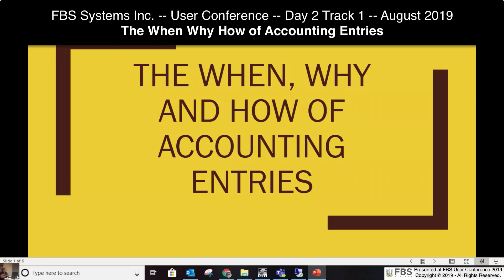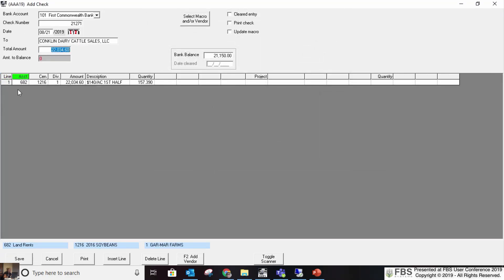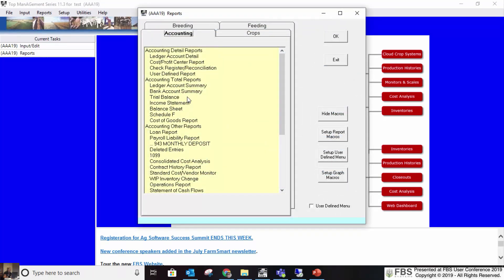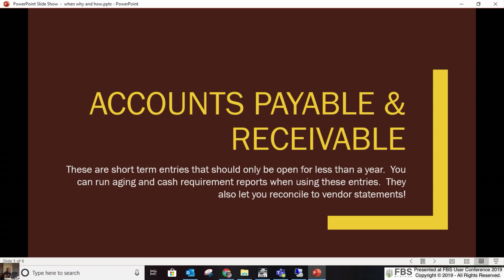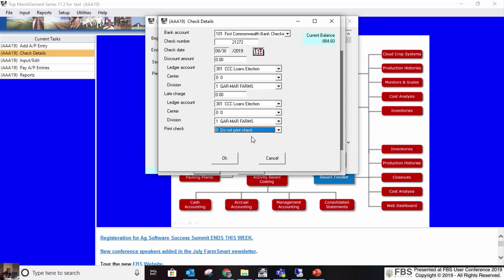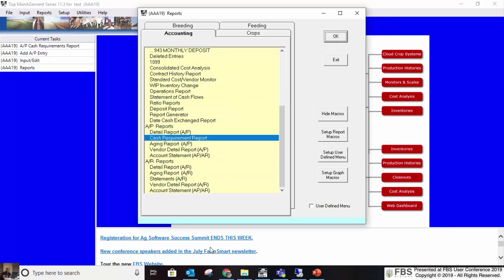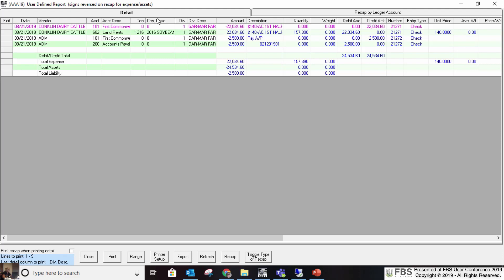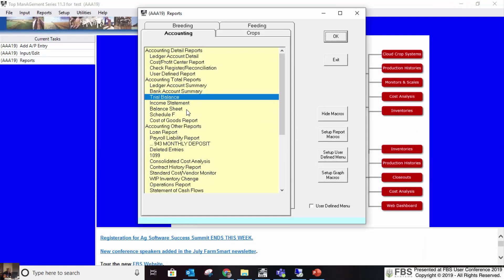The When, Why, and How of FBS Accounting Entries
FBS Support Coordinator Sarah Dixon explains the different TransAction Plus accounting entry options at the 2019 FBS Ag Software Success Summit..